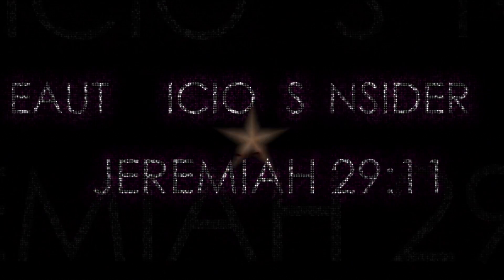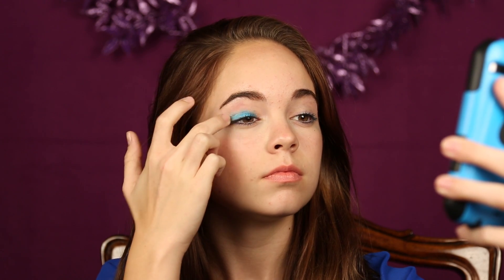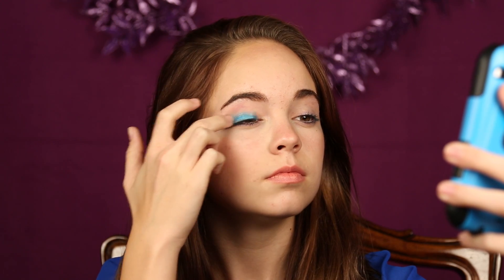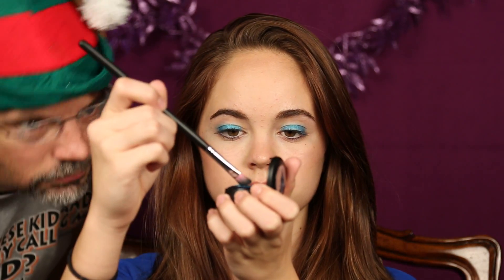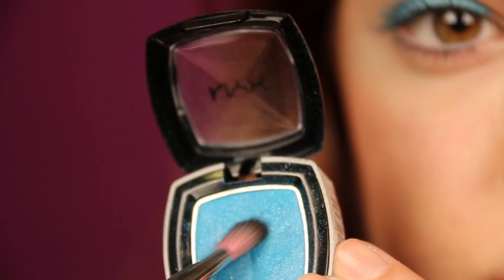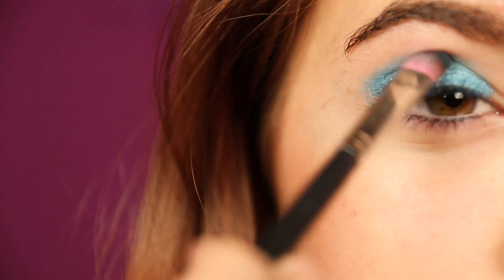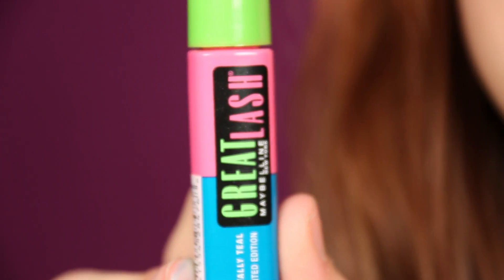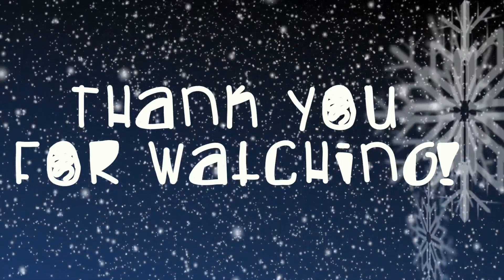Winter Blue: 2 Minute Eye Tutorial!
I always find that blue eye makeup always looks great with brown eyes! It really makes them pop! ;D In this tutorial I will teach you an eye makeup look in under 2 minutes! Inspired by Winter fresh air, snowflakes, and anything/everything Winter!! :) I hope you all enjoyed this look!
xoxo,
Chelsea

Eye Products!
*Maybelline Color Tattoo in Edgy Emerald!
* Two Cosmetics Eyeshadow in Love Triangle
*Nyx Shadow in Irises
* Maybelline Great Lash Limited Edition Mascara in Totally Teal

BeautyLiciousInsider
Troy, Illinois
62294
Looking for a high quality camera for your videos?

To view / purchase a beginners camera we recommend the Canon T3i.

To view / purchase an intermediate camera we recommend the Canon 60D.

To view / purchase an expert camera we recommend the Canon 5D Mark III.

Chelsea Crockett
3600 Dallas Hwy
Suite 230-296
Marietta, GA 30064